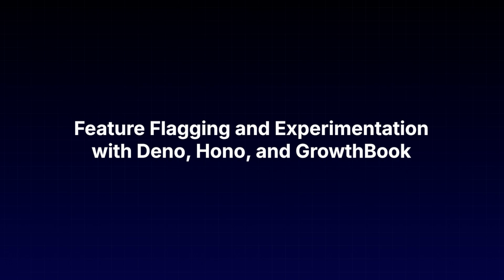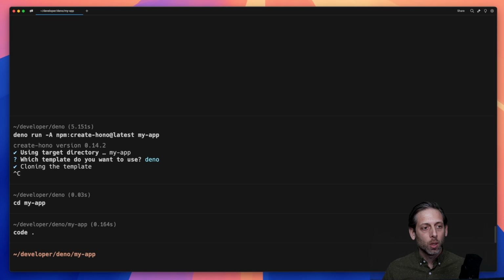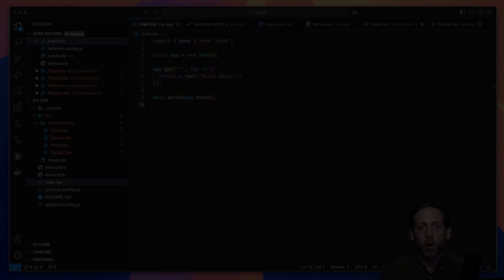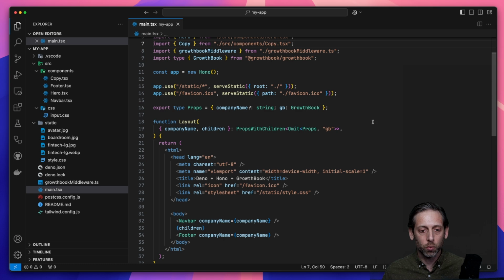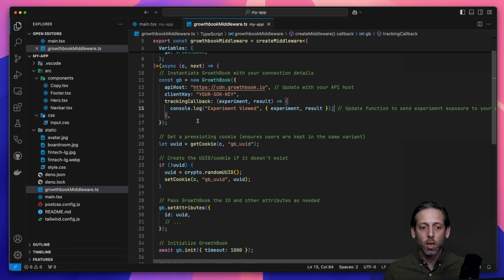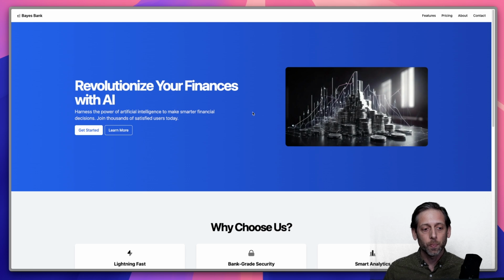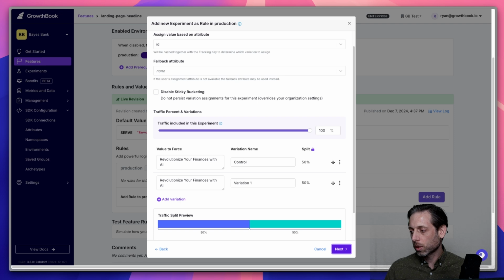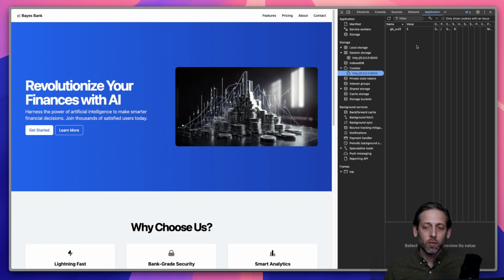Feature Flags and A/B Tests with Deno, Hono, and GrowthBook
Learn how to build a modern web application with feature flags and A/B testing using Deno (@deno_land) Hono, and GrowthBook! Perfect for developers looking to level up their experimentation game.

In this tutorial, we'll build a complete landing page with real-time A/B testing capabilities. Whether you're a beginner or experienced developer, you'll learn valuable skills for modern web development.

⏰ Timestamps:
00:00 - Introduction
00:20 - Tech stack overview
01:15 - Project setup
04:53 - Building the layout
06:35 - Main server code
11:43 - Implementing feature flags
16:22 - Wrap up

💡 Key Topics Covered:

Setting up a Deno project
Implementing feature flags
Creating A/B tests
Server-side rendering
Modern web development practices